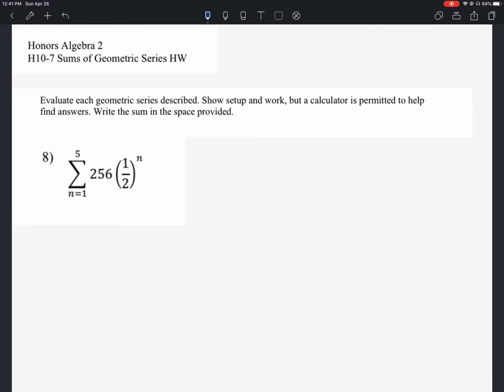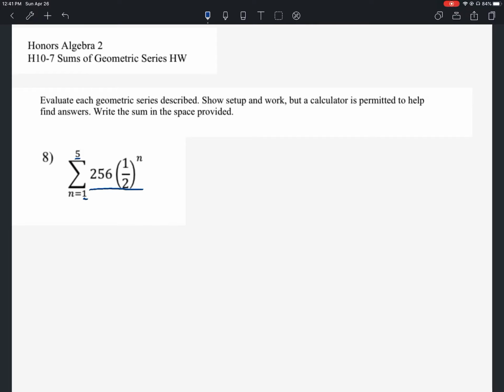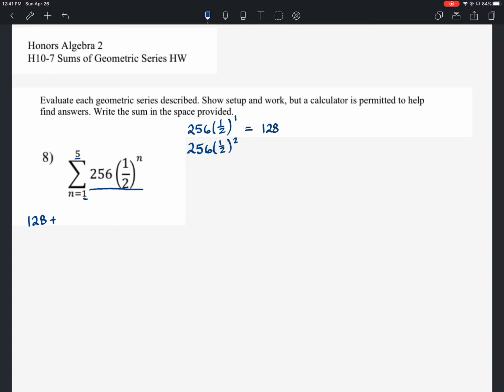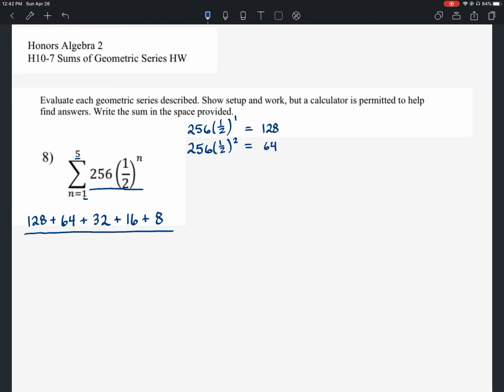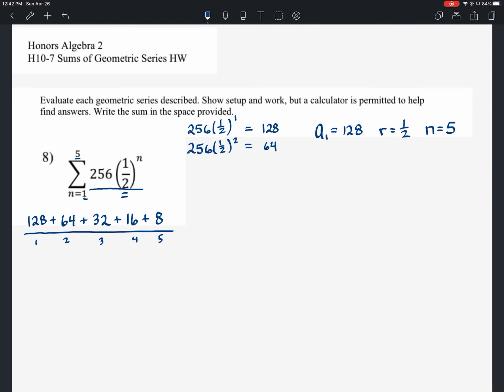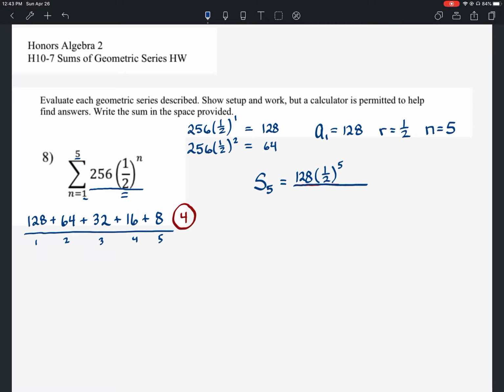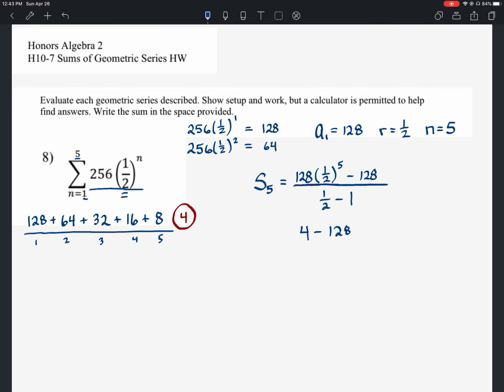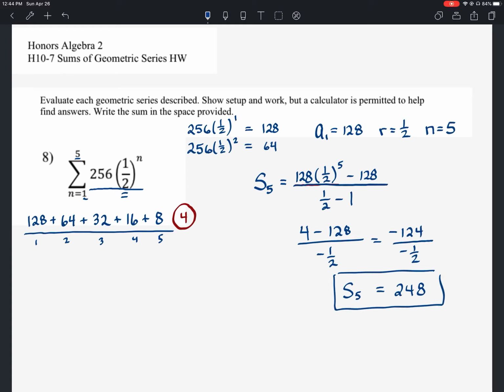HA2 WS H10-7 HW p8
Sums of geometric series in summation notation